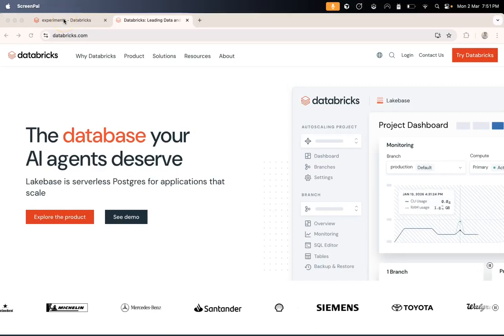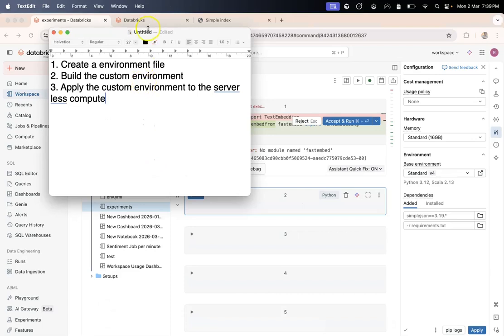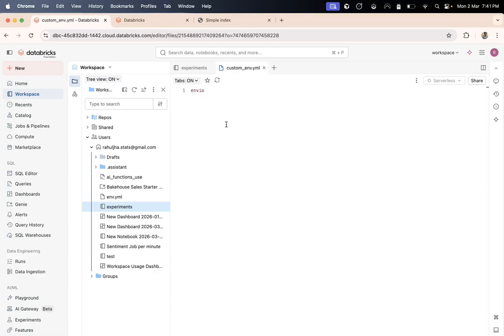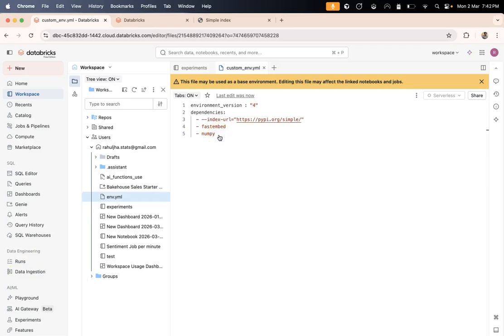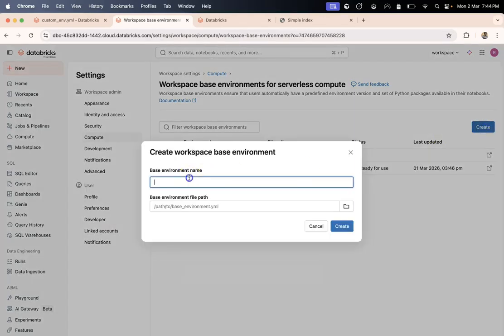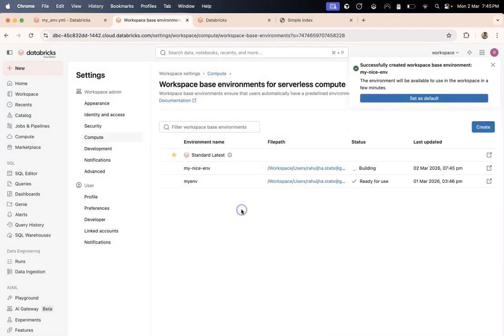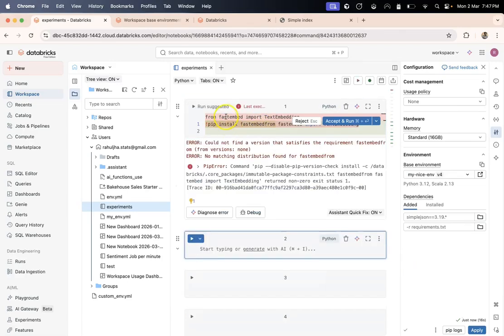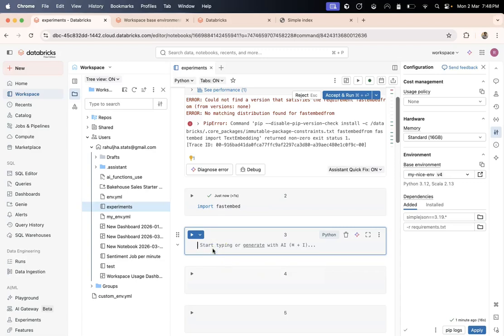How to Create Custom Environments in Databricks Notebooks (Step-by-Step Guide)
Do you work with Databricks notebooks and struggle with managing dependencies or creating custom environments? This video is for you.

In this tutorial, I break down the complete process of setting up a custom workspace environment in Databricks — in just three simple steps:

1️⃣ Create an environment file
2️⃣ Build the custom environment
3️⃣ Apply the custom environment to serverless compute

By the end of this video, you'll clearly understand how to control your notebook dependencies, ensure reproducibility, and manage environments cleanly within Databricks.

If you're working on production-grade ML or data workflows, this is a must-know skill.